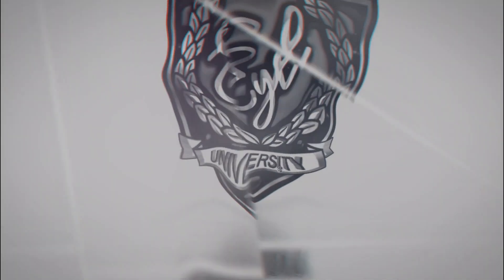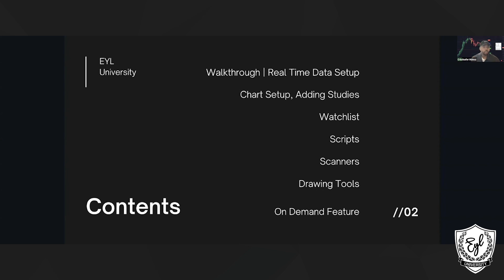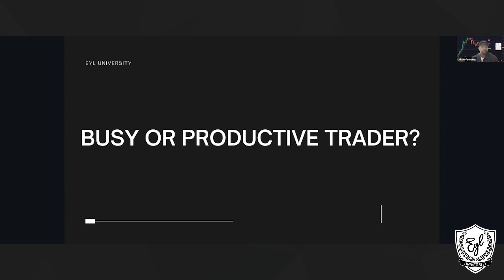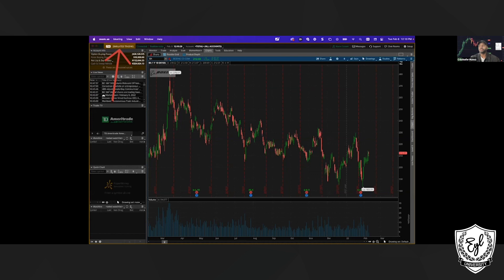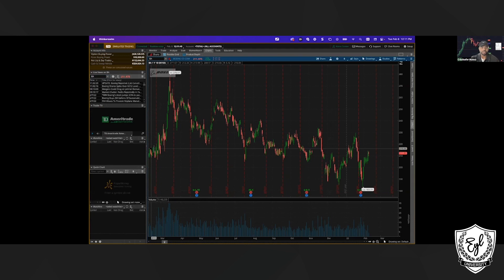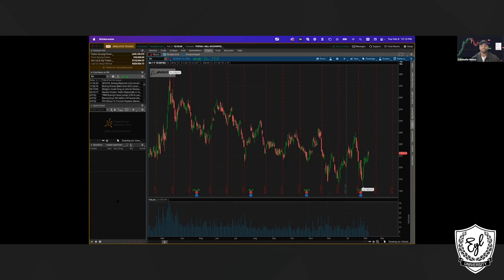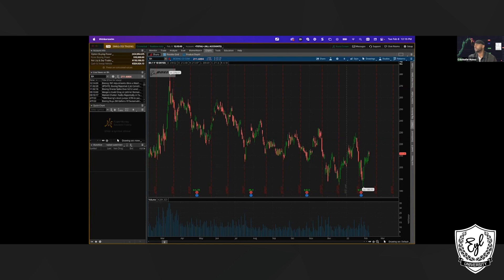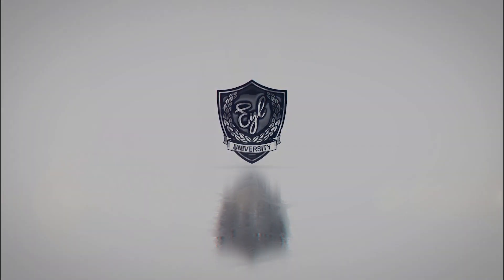How to use TD Ameritrade's Thinkorswim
In this clip Christopher Munoz talked about how to use thinkorswim to trade stocks.